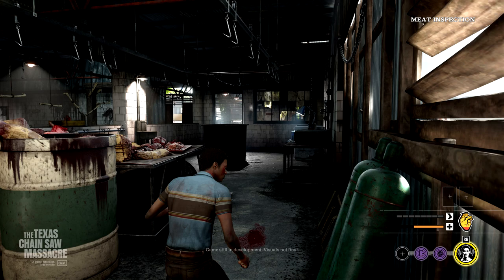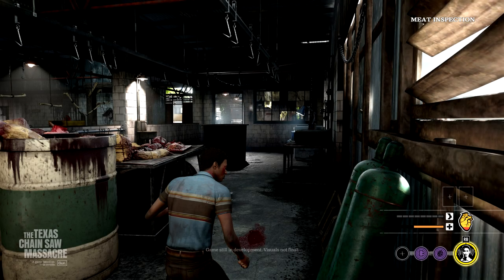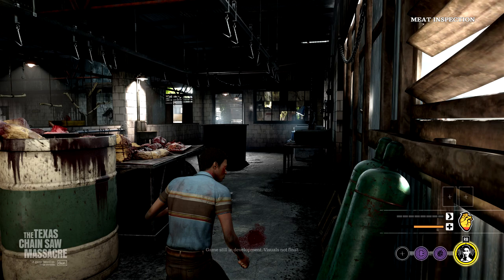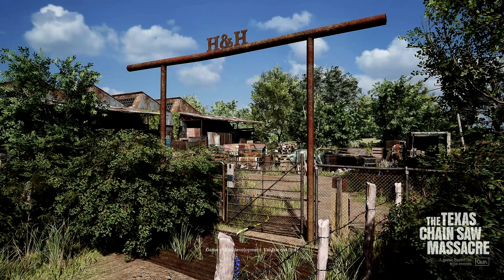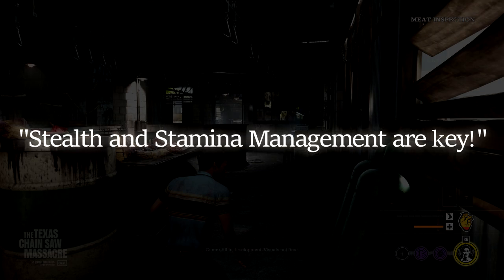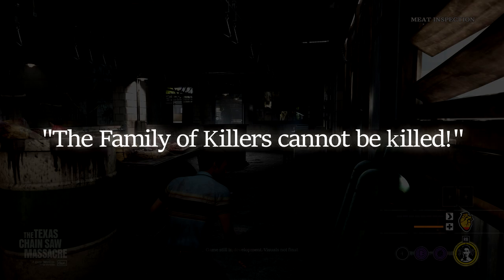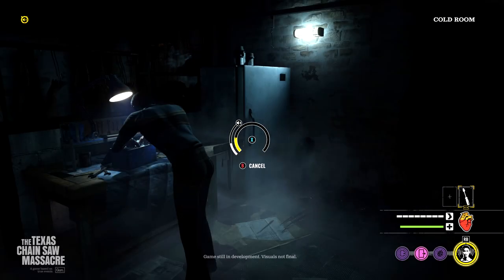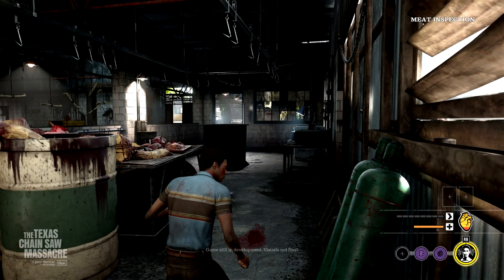THE SURFACE | Once you're out of the basement... | Texas Chain Saw Massacre The Game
Making your way to the surface in Texas Chain Saw Massacre The Game is no easy task, but once you get there, the work to escape only become tougher!  Will you escape Leatherface?

Texas Chain Saw Massacre: The Game is a 3v4 asymmetrical horror game being developed by Gun Media and Sumo Nottingham.

Becoming a member of my channel will get you loyalty badges,
and you will earn special emotes to use in my comments section and on livestreams.